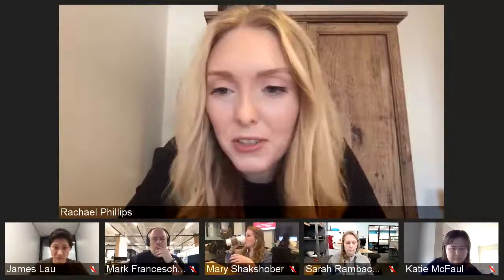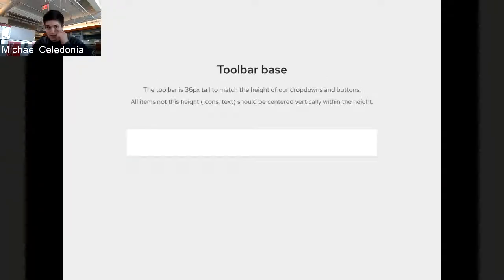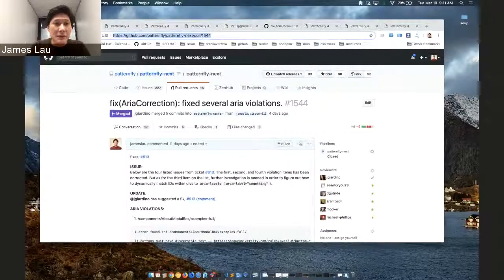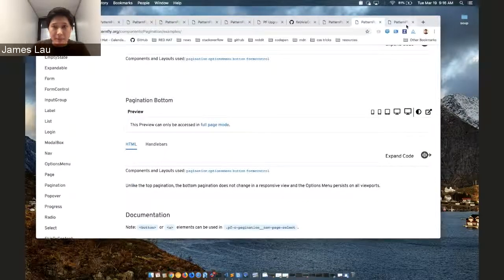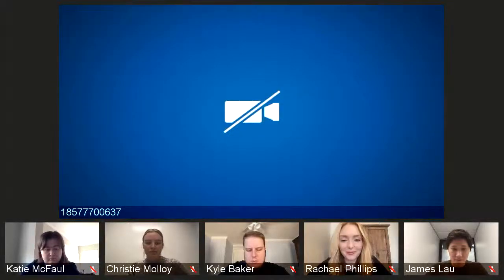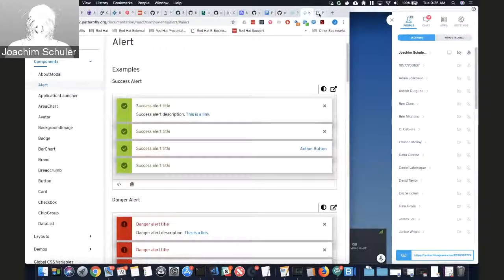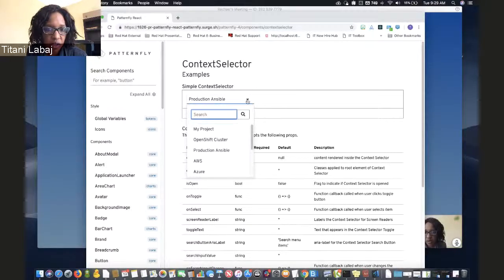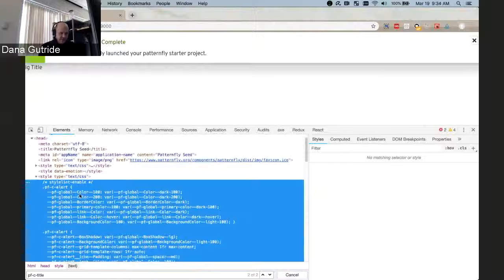PatternFly Demo 3/19/2019